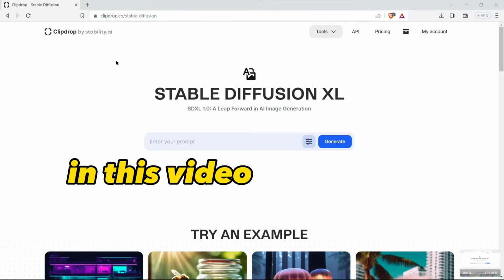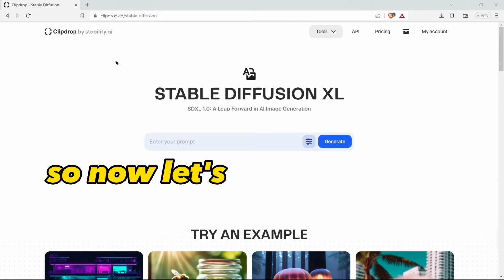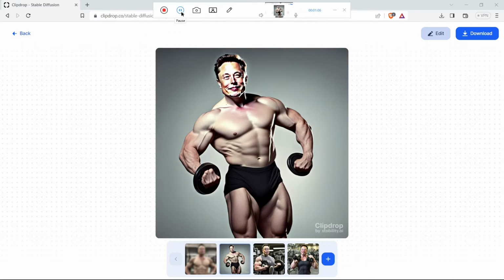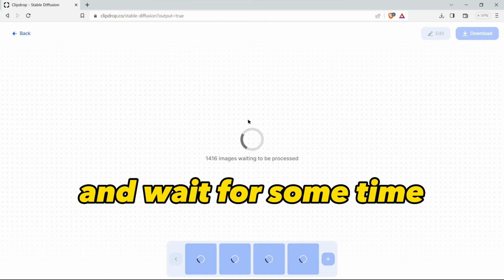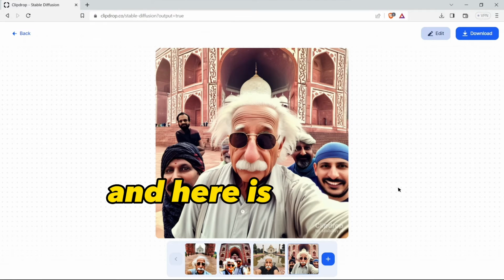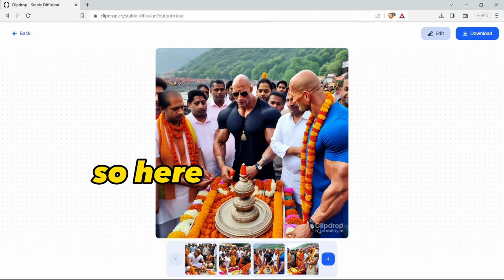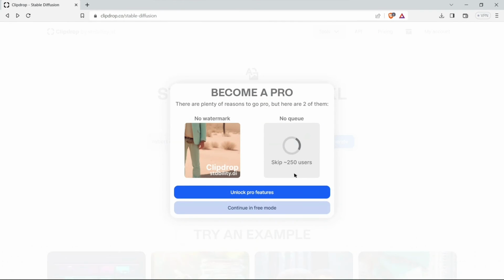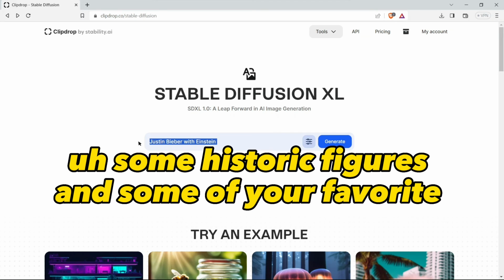How to generate celebrity AI images how to make celebrities using ai free ai image generator website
how to generate celebrities in midjourney how to make celebrity ai art ai generated images